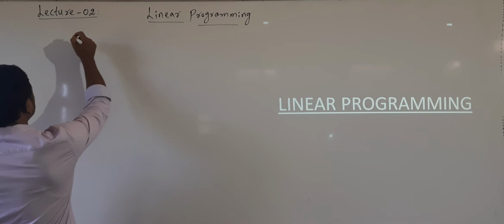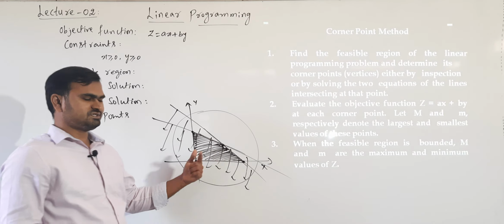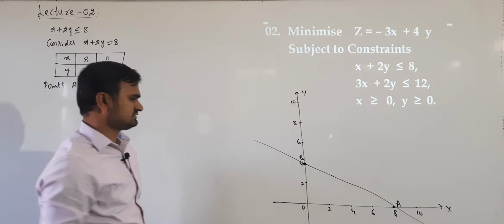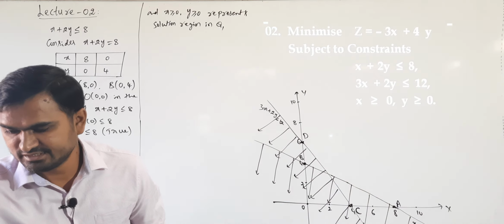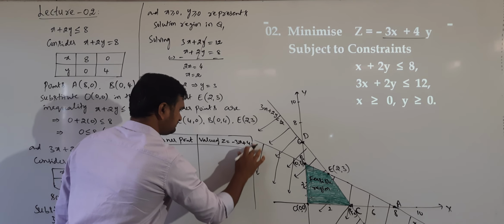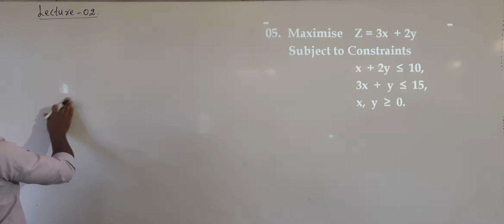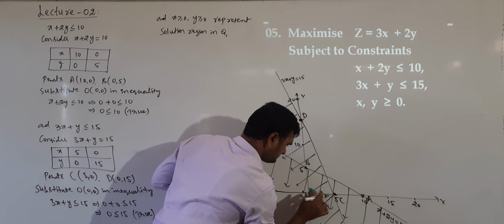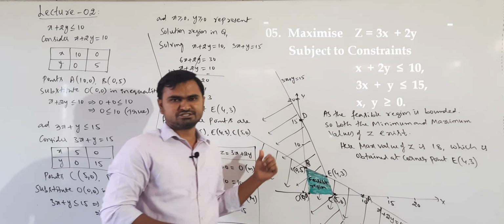LECTURE - 02 | II PUC MATHEMATICS | LINEAR PROGRAMMING | BY RAMESH SIR